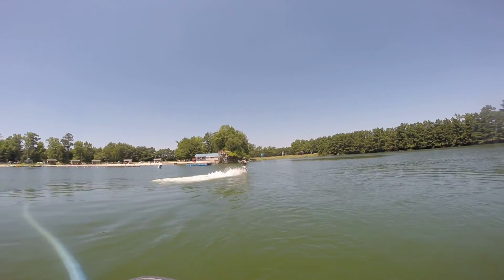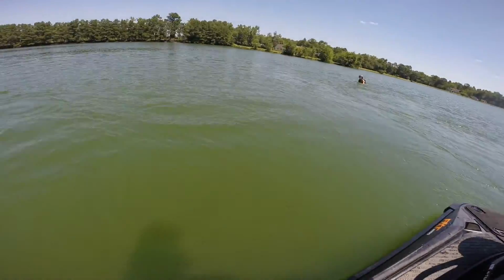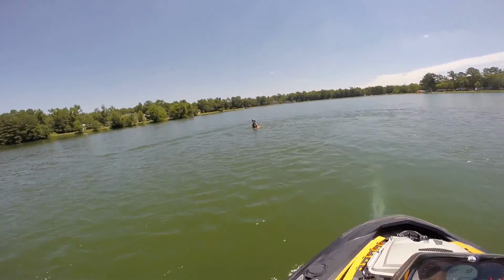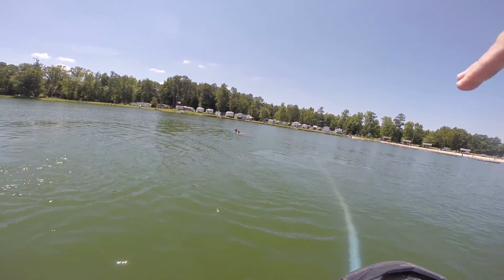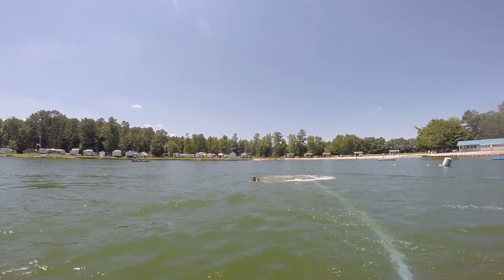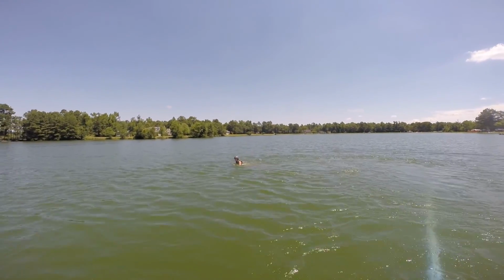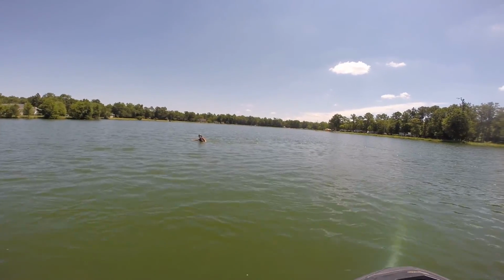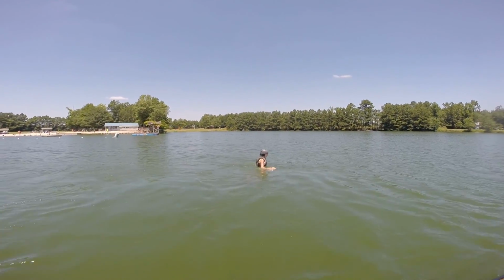FlyBoard Training - Kayla's First Flight w Carolina FlyBoard 039